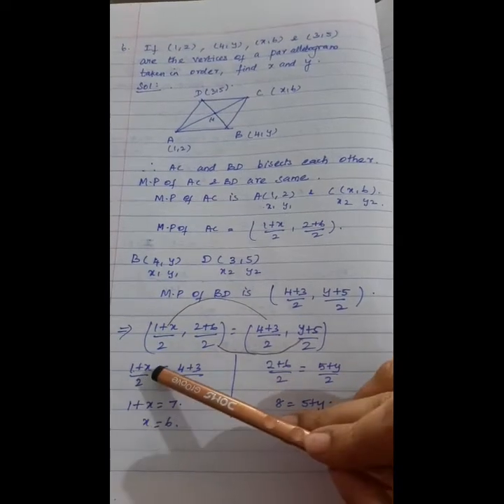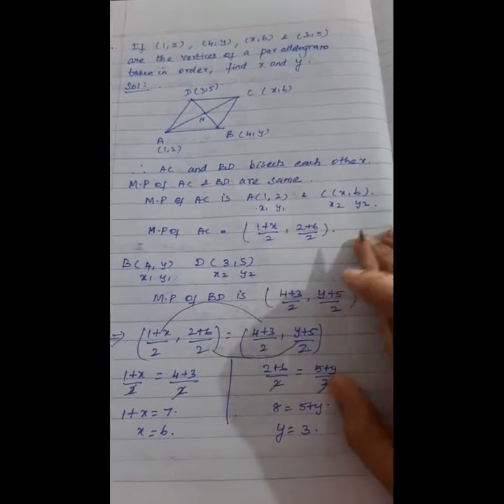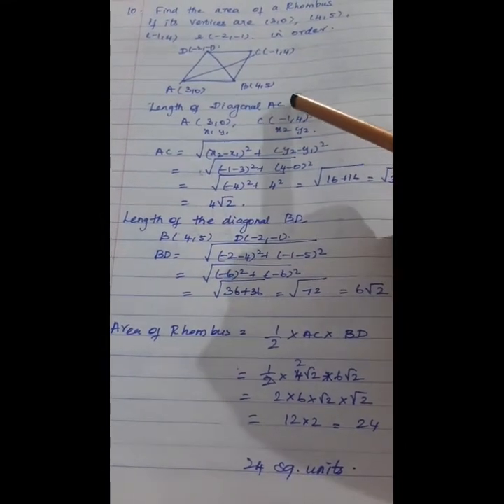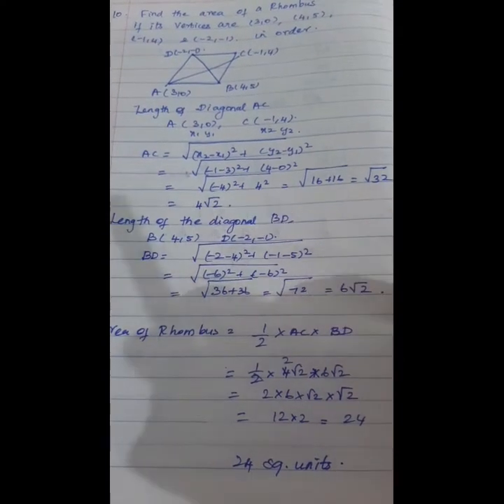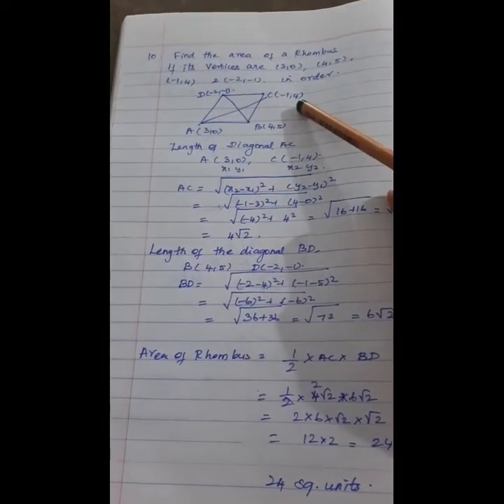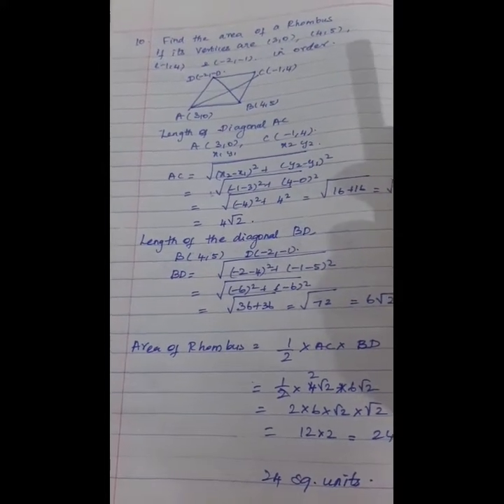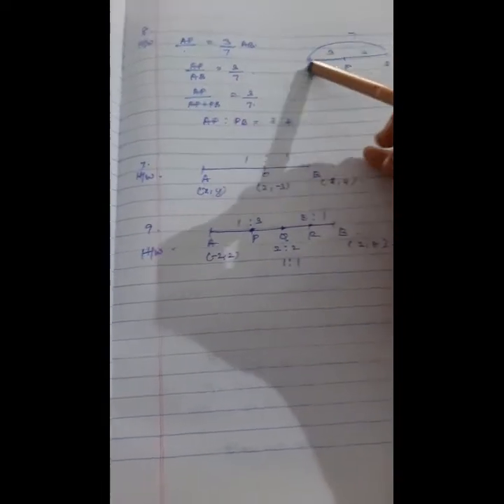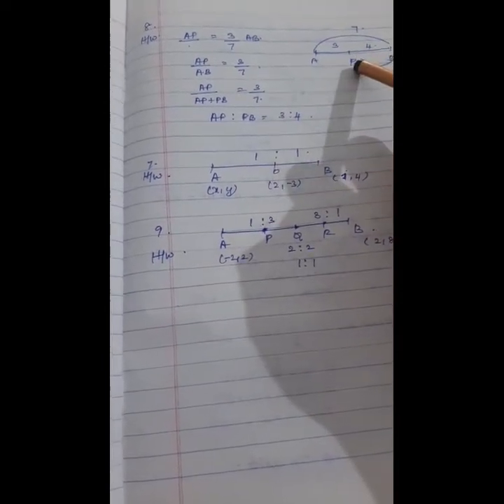NCERT| Grade 10| Mathematics |Coordinate Geometry| English Version| Session 6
Ex: 7.2 - Section formula| Q.no. 6 & 10